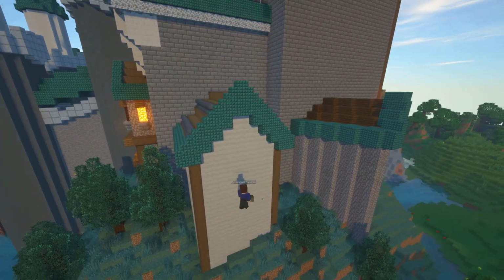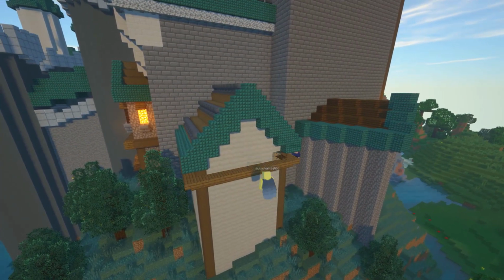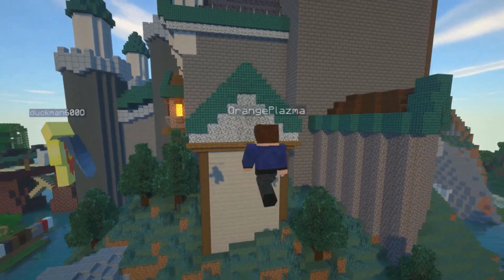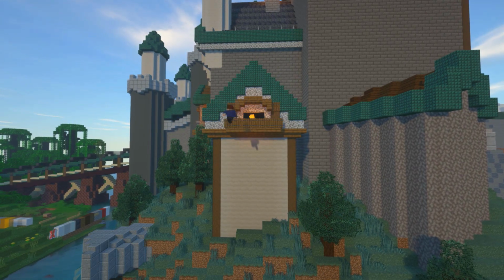IT'S DONE! I Finished Grian's Mega Base Tutorial! (Part 4)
Big Thanks To Duckman!